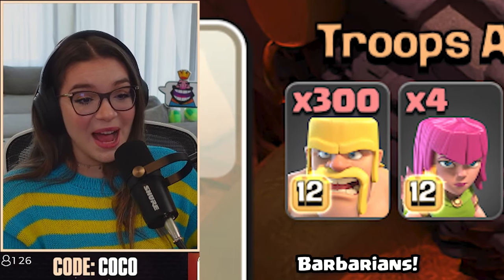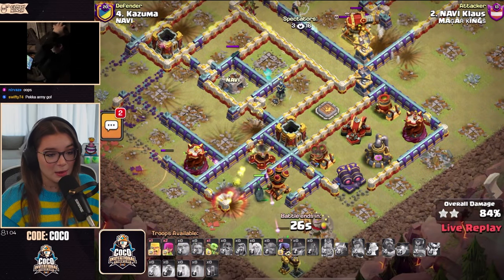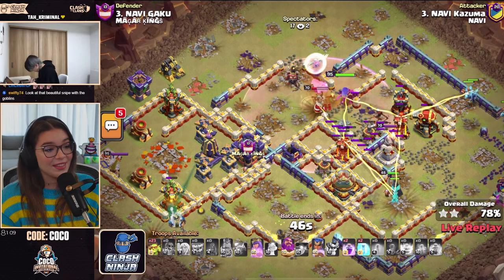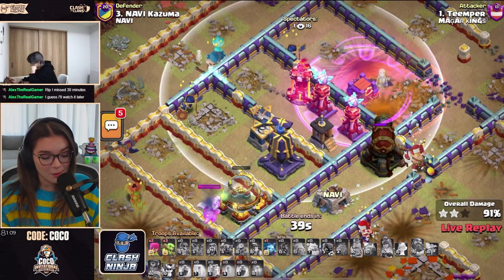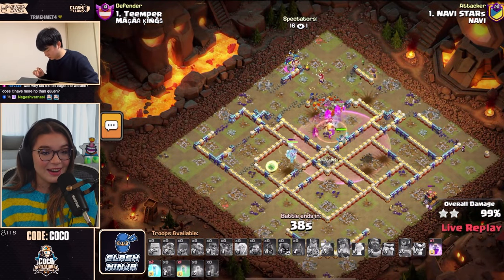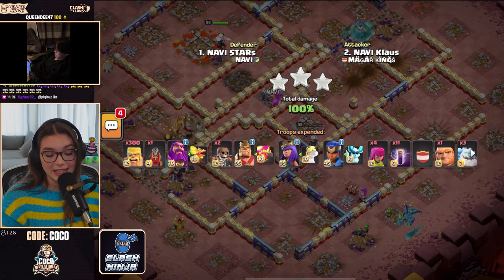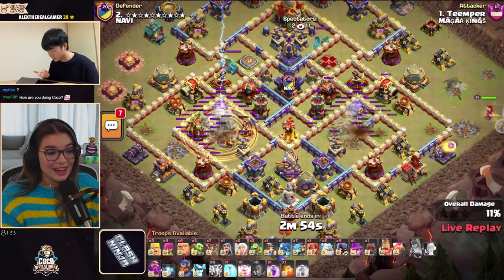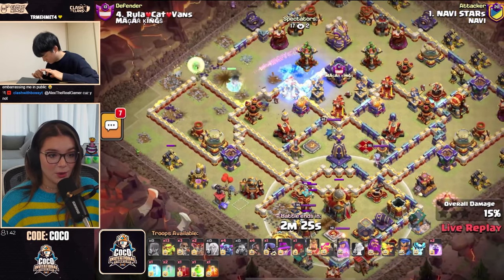KLAUS is INSANE - 300 BARBARIANS in a FINAL MATCH!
Come watch the next 2v2 live! ► Nyarome + Hades ⚔️ Rigotorres + Marrawi ► 9th, 3:15pm UTC

Clash Ninja: The ultimate upgrade tracker and planner for Clash of Clans!
Bracket ^

2v2 Coco Invitational | Clash of Clans | Townhall 16